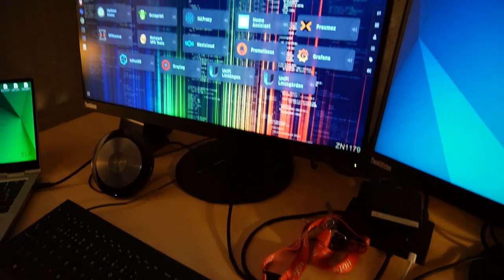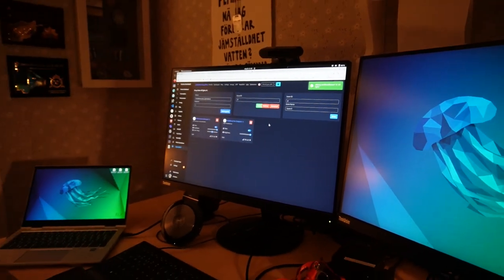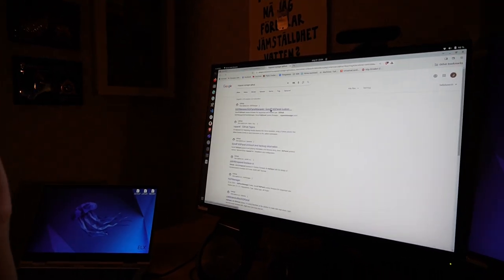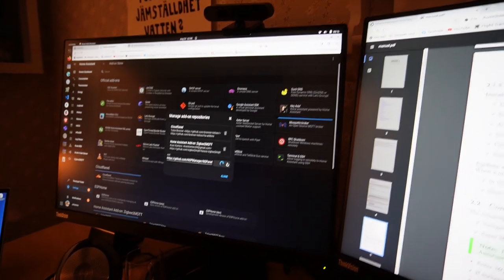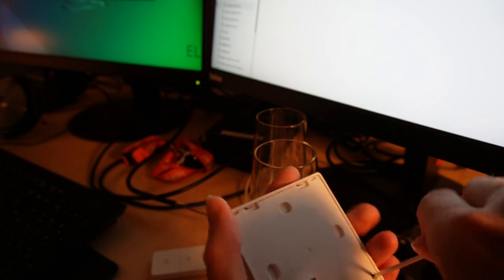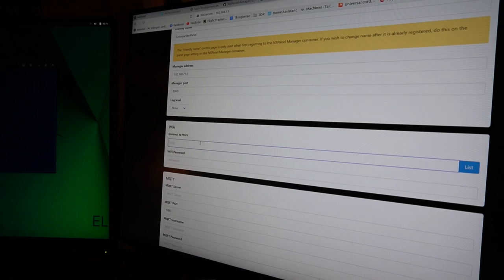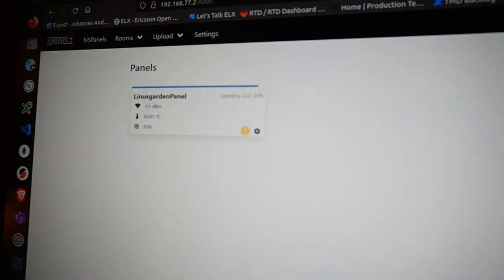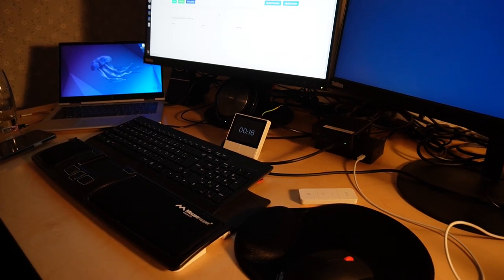NSPanel Manager Home Assistant Installation + random nerd talk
Installing NSPanel Manager at my friend Johannes house plus some nerd talk about dashoards, zigbee2mqtt etc...

00:00 Random nerd talk, dashboards, UPS, zigbee2mqtt, zigbee groups
17:48 Installing NSPanel Manager in Home Assistant
21:53 Setup NSPanel Manager in web UI
23:22 Flashing
29:07 Power up and panel configuration
35:45 HA MQTT auto discovery
37:18 Adding a light